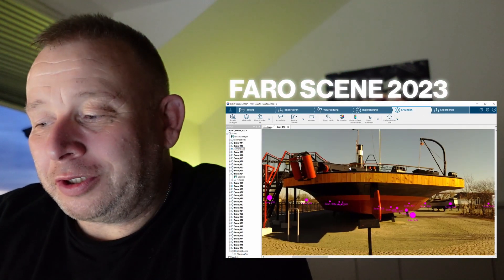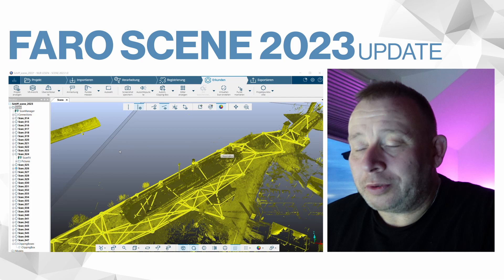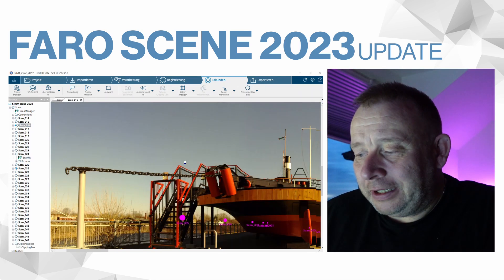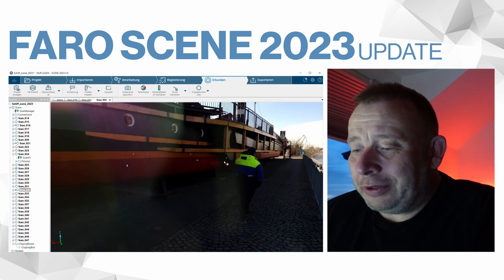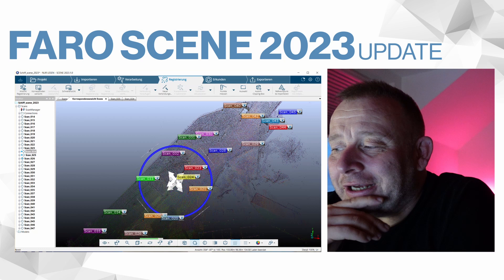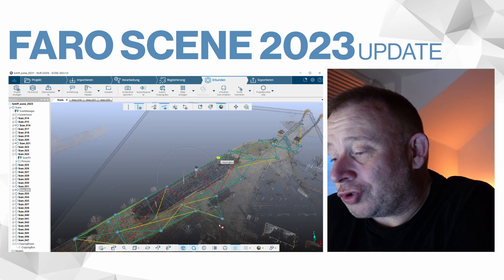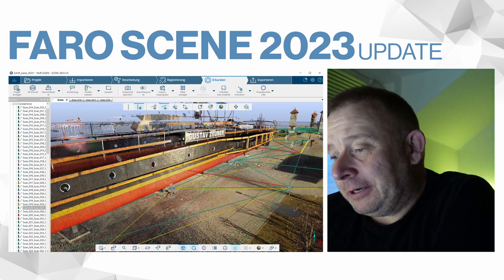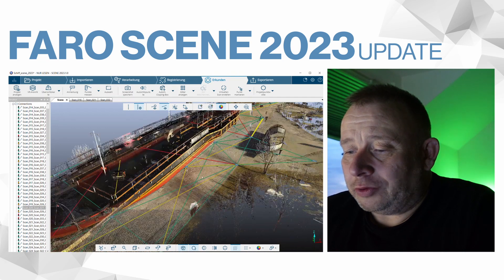New REGISTRATION Feature in FARO SCENE 2023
In this episode we will introduce you to the new registration features of the FARO SCENE 2023. Using a live example captured with the FARO Focus Premium Laser Scanner, we demonstrate the registration features to give you the most realistic example possible.

Timeline:
00:00 - 00:20 Intro
00:21 - 06:28 Registration Features
06:29 - 06:54 Conclusion
06:55 - 07:24 Outro